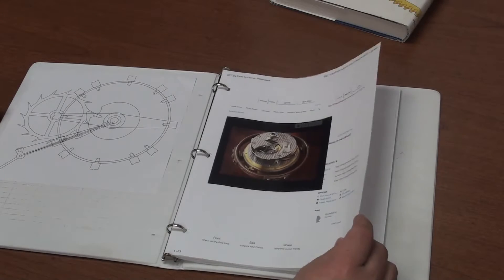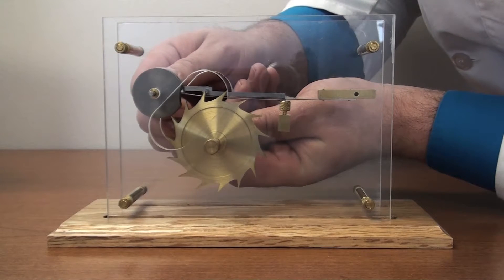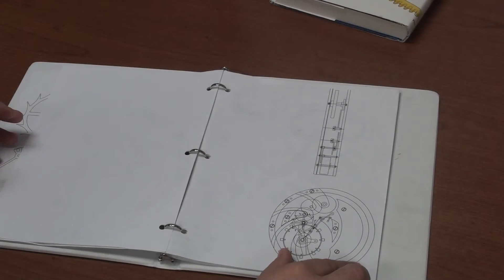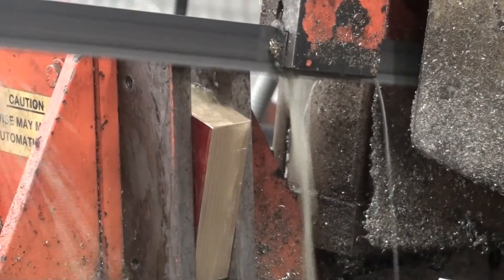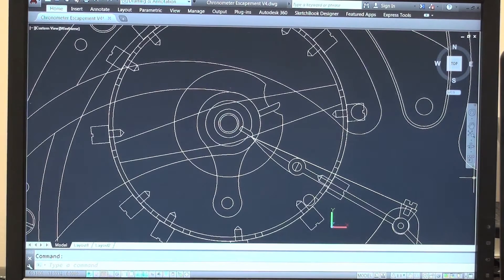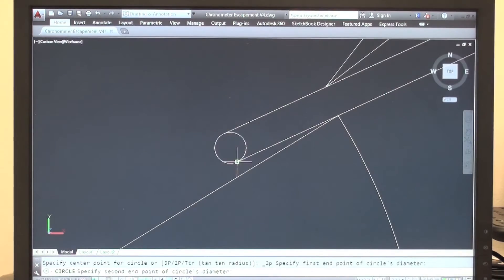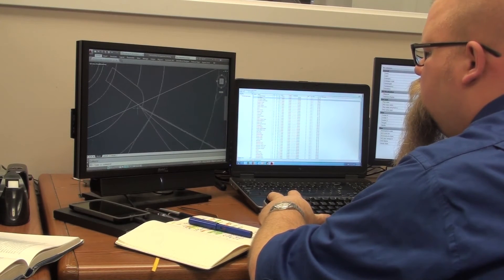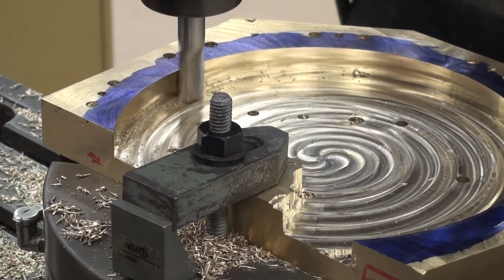Pivoted Detent Escapement Ep 1 @ OSUIT School of Watchmaking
Welcome to our video series on the design and construction of our massive pivoted detent model. The model is constructed out of classic brass and steel by hand.